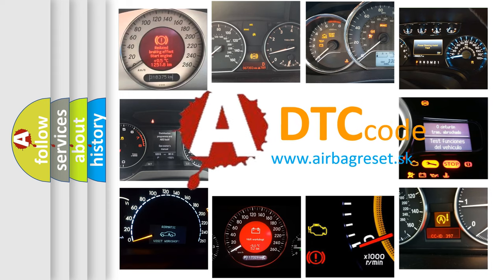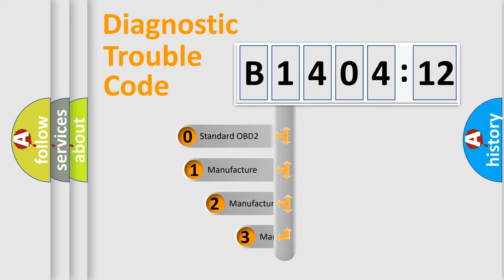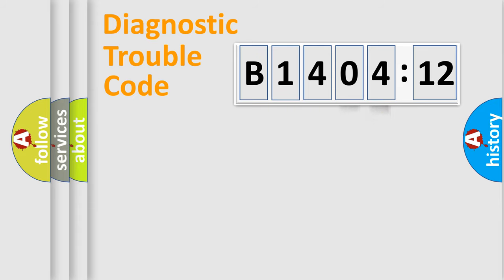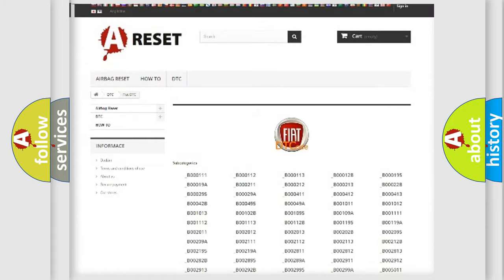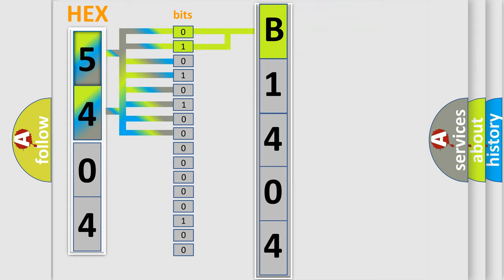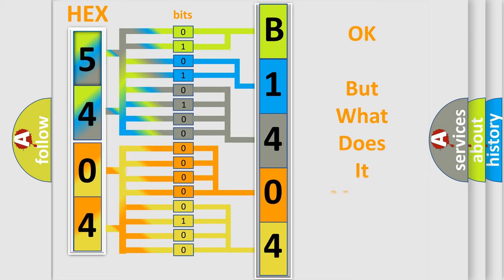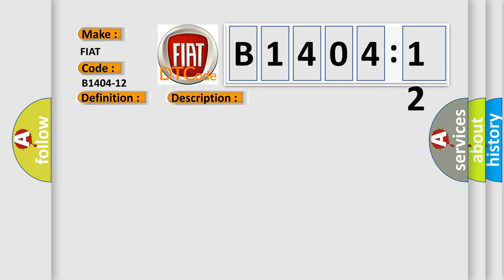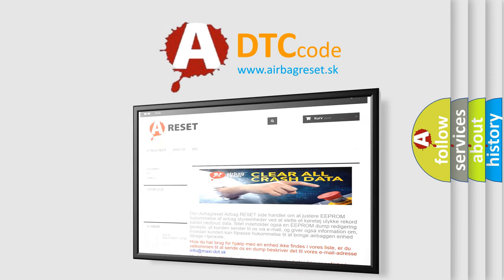DTC Fiat B1404-12 Short Explanation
Contents:
0:21 Basic DTC analysis according to OBD2 protocol standard.
1:48 Insight into programming
2:58 A diagnostically understandable description of the Diagnostic Trouble Code
3:05 Basic error definition

Make:
FIAT
Code:
B1404-12
Definition:
Description:
The Amplifier has detected a short to Battery in Left Rear Tweeter or Speaker the wiring.